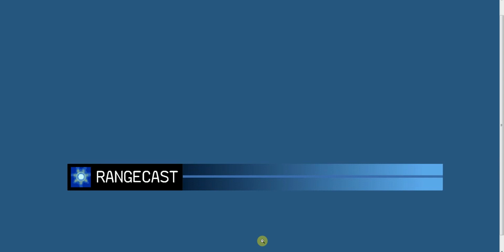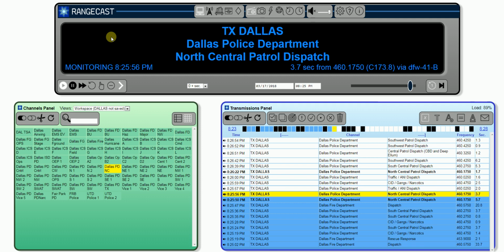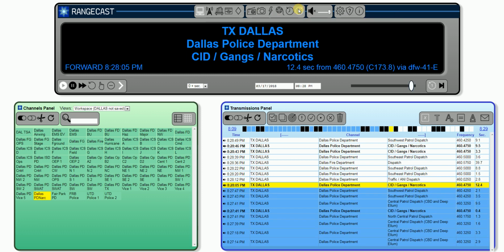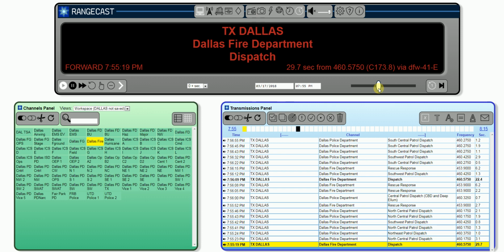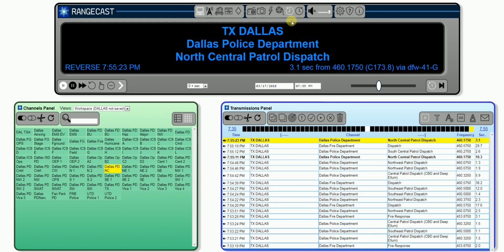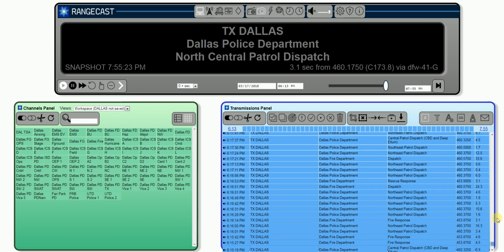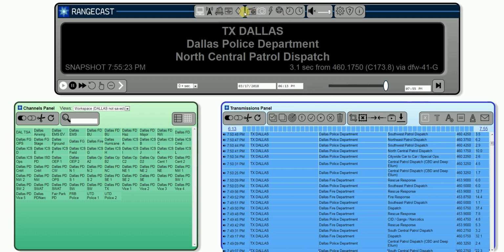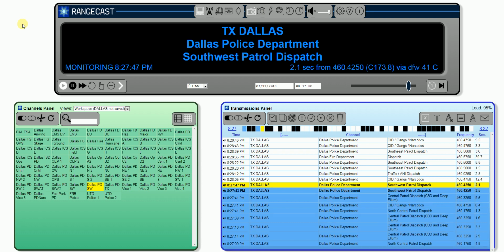Player Modes - Summary of Monitoring, Forward History, etc